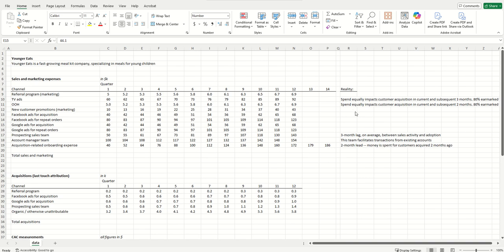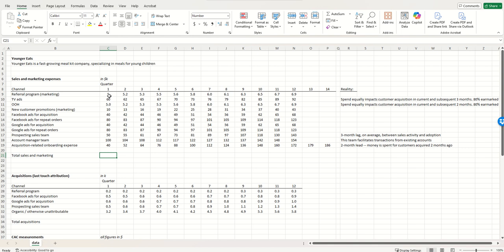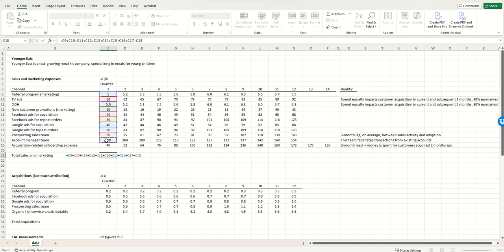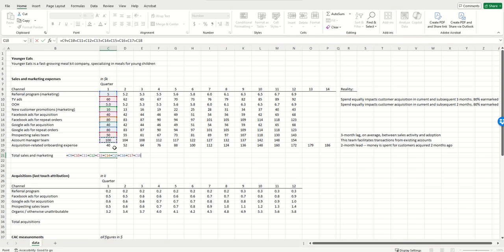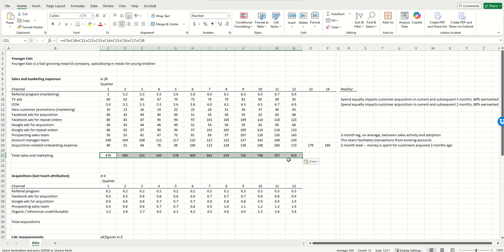Obtaining Sales and Marketing Costs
How to compute total sales and marketing costs